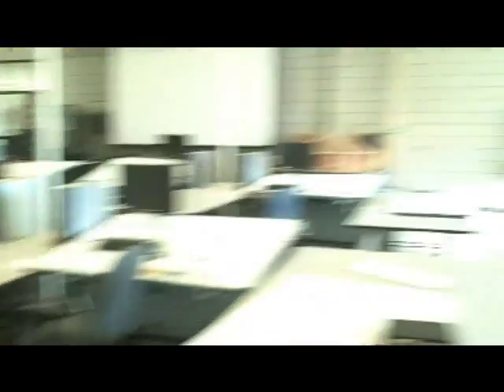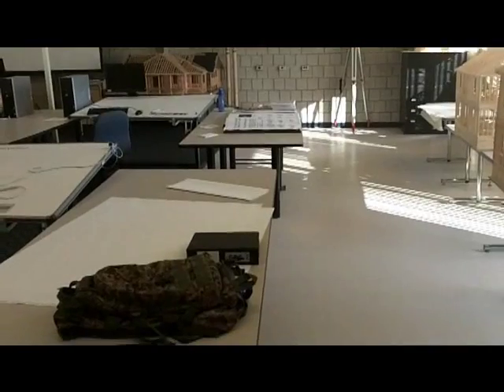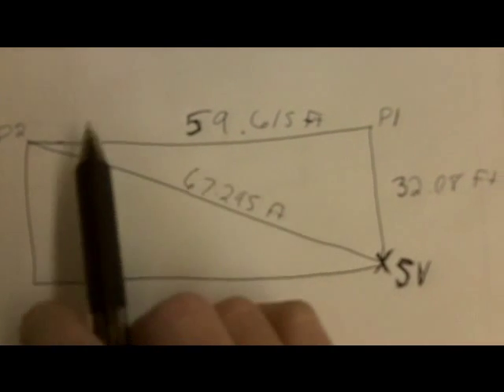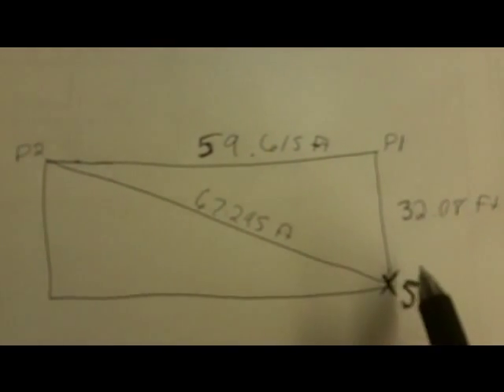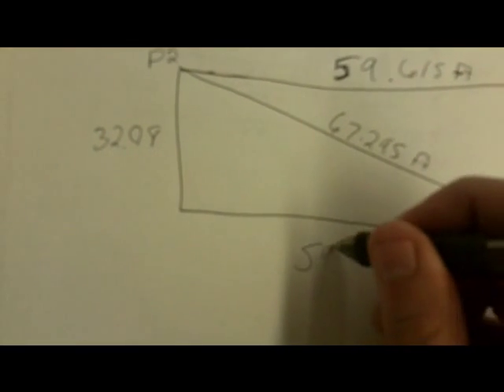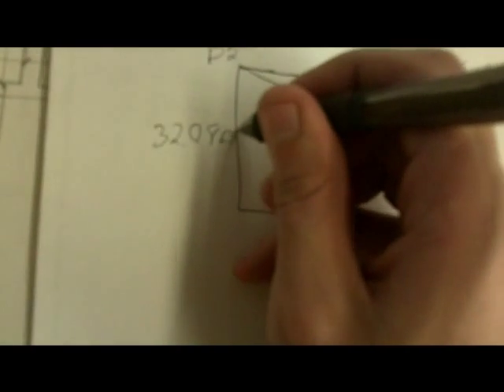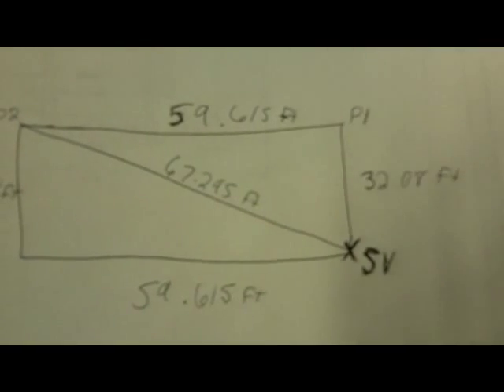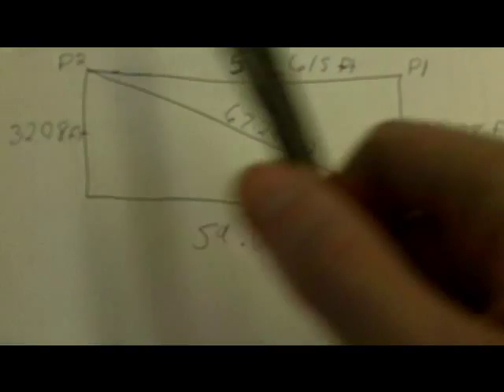Topcon GTS-213 Video Manual 4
Part 4 Missing Line Measurement